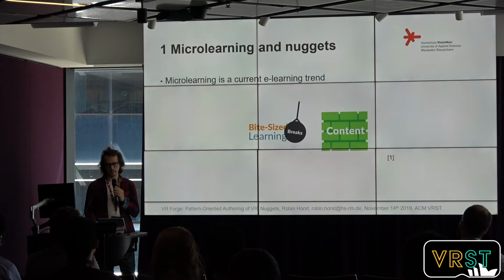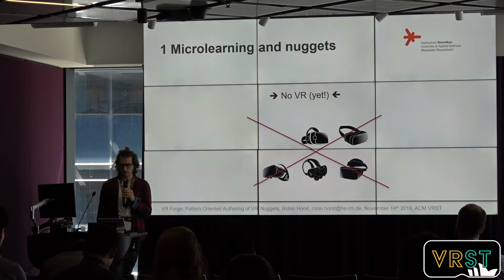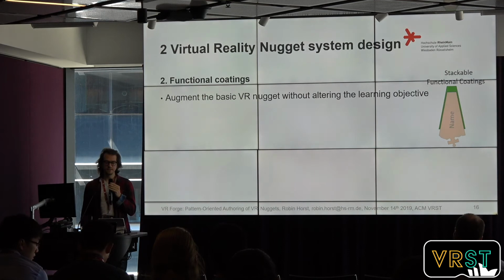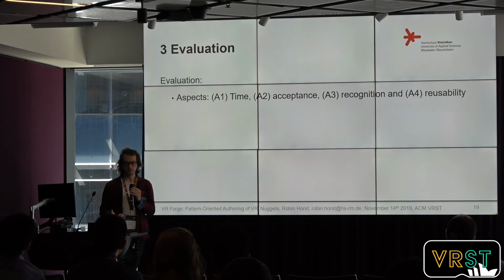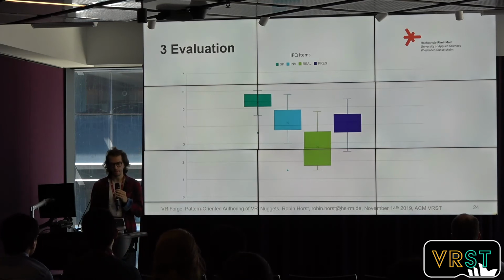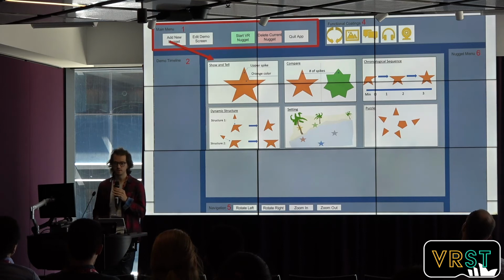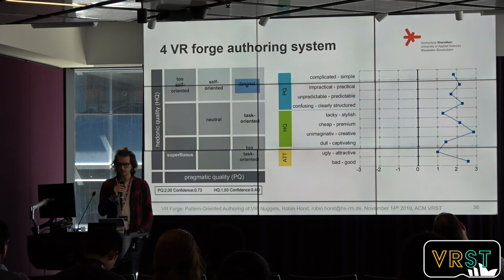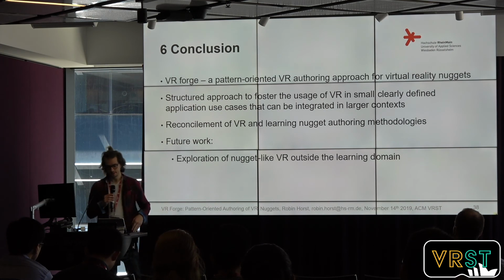VRST 2019 - Virtual Reality Forge: Pattern-Oriented Authoring of Virtual Reality Nuggets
25th ACM Symposium on Virtual Reality Software and Technology

Papers Session: 3D Modelling and Authoring

Virtual Reality Forge: Pattern-Oriented Authoring of Virtual Reality Nuggets
with Robin Horst and Ralf Doerner